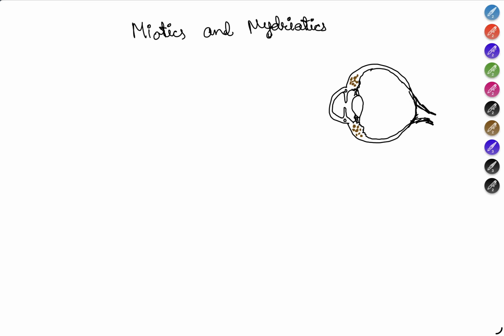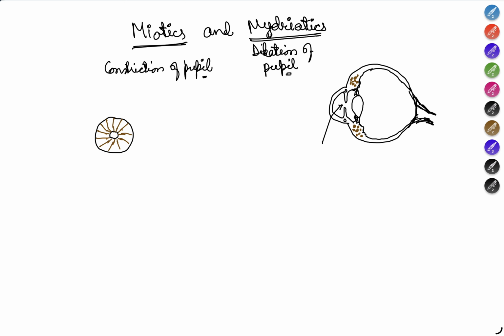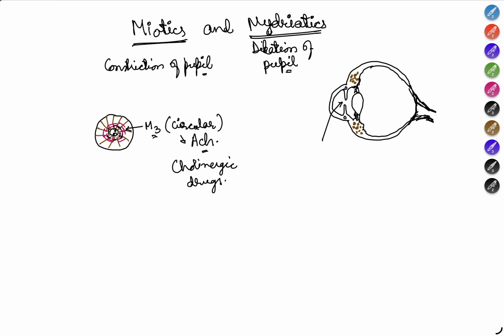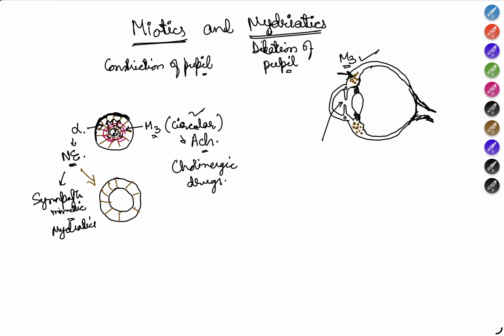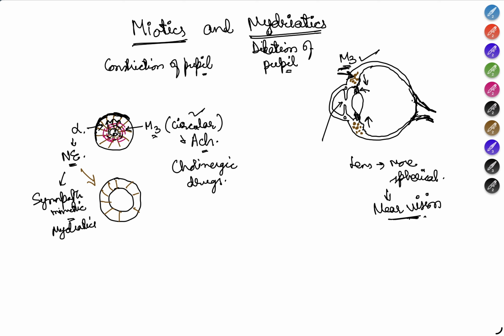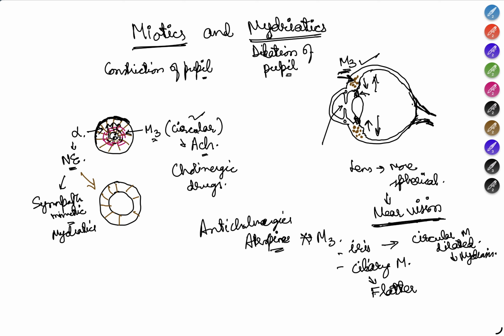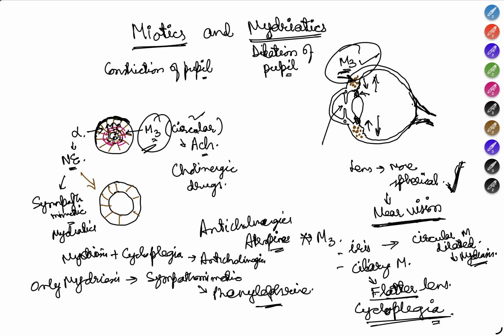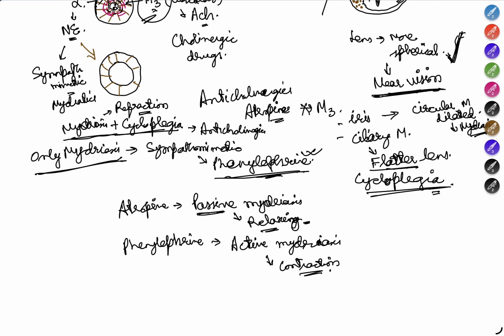Miotics and Mydriatics | Basic Pharmacology Concepts | Autonomic Nervous System